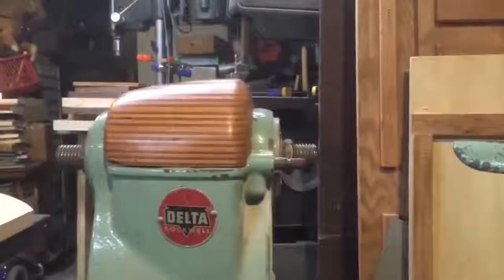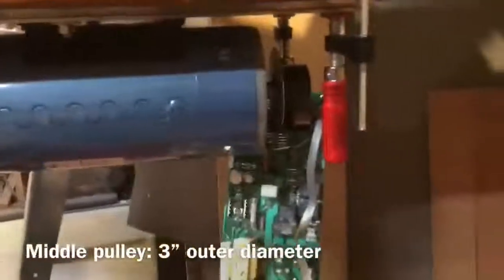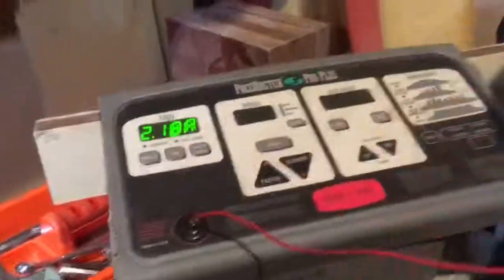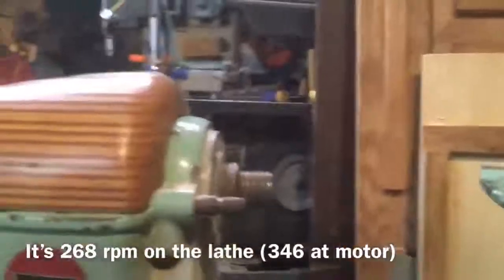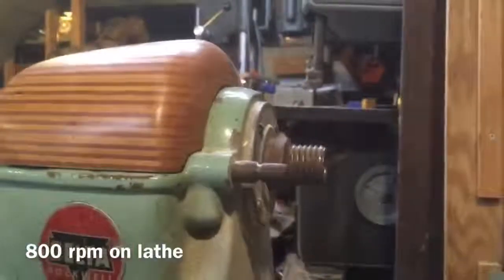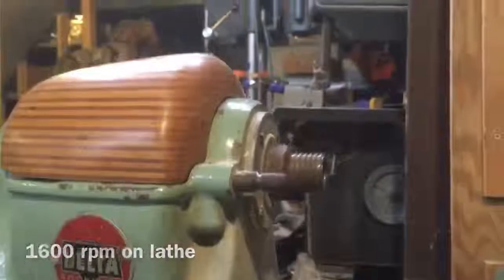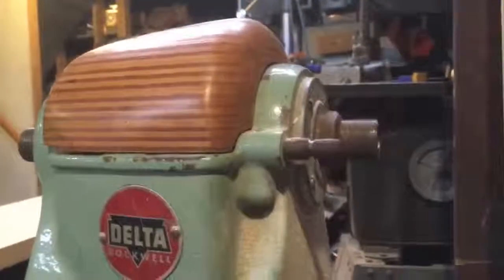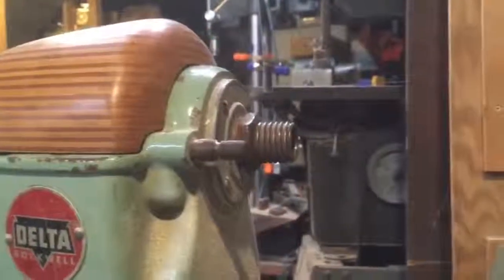Delta-Rockwell vintage 12" wood lathe with variable-speed treadmill motor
I traded a bunch of Shiitake logs to a friend for a Delta-Rockwell 12" wood lathe without a motor. I haven't found a model number. The serial number: 122-8790 seems to indicate it was built in the late 1950s. It looks like a model 46-1460

Found a free working Pacemater Plus treadmill on Craigslist. Wondered why the owner was getting rid of it. They had gotten used to newer treadmills while they were traveling and after upgrading the Pacemaster was just sitting in their basement.

Extracted the Pacific Technologies PWN 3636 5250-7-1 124 VDC, 18.8A motor, the motor controller board and the user interface deck from the treadmill.

Fabricated a motor mount and am driving my Delta 12" lathe with the PWM DC motor through the treadmill's motor controller board and user interface deck.

The treadmill motor system can vary it's speed from about 200 to 4000 rpm. It includes stop start and pause.

Here's a link to the google spreadsheet I made to calculate lathe RPMs from the displayed speed in MPH on the treadmill controller and various pulley/sheave drive/drven combinations